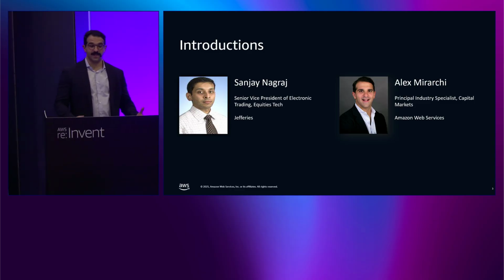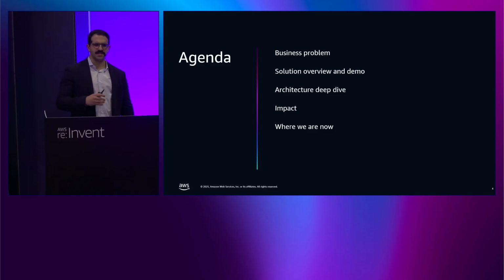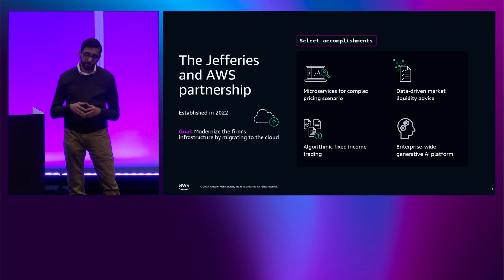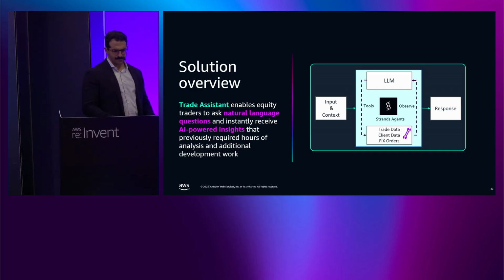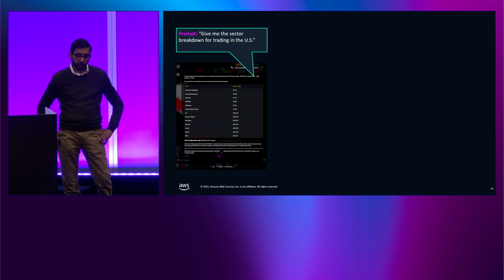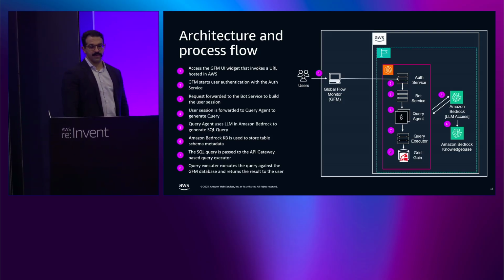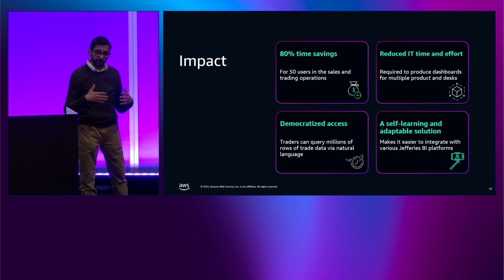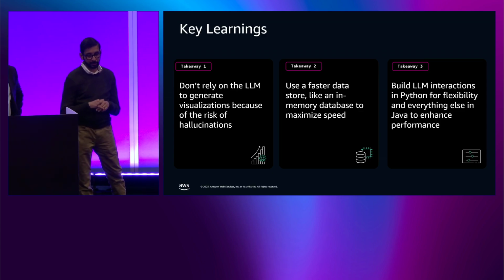AWS re:Invent 2025 - Trading innovation: Jefferies' AI assistant on Amazon Bedrock (IND3315)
Explore Jefferies Equities' enterprise deployment of a generative AI trading assistant using Amazon Bedrock's Strands Agents framework. This lightning talk will showcase Jefferies’ technical architecture leveraging the Claude foundation model, Model Context Protocol (MCP) tools, and Amazon Bedrock Knowledge Bases for processing real-time trade and transactions data. We’ll demonstrate our serverless event-driven architecture for achieving lower latency response at scale. We'll also examine our implementation of semantic caching, knowledge bases, and prompt engineering techniques that enable autonomous data analysis capabilities. Attendees will walk away with actionable architectural patterns and best practices for enterprise-grade agentic AI deployment.